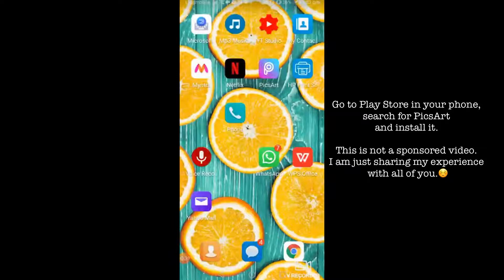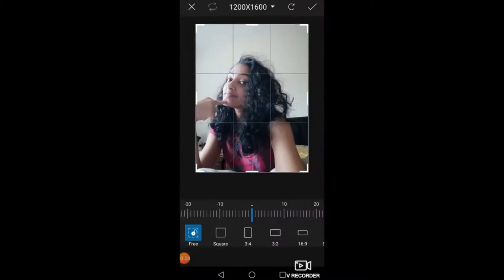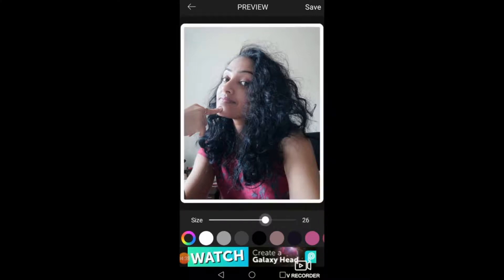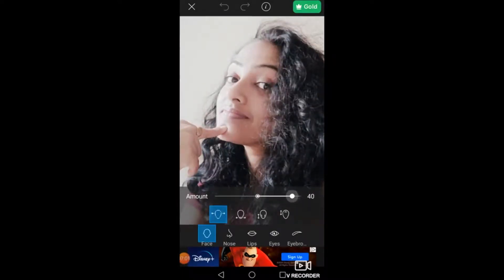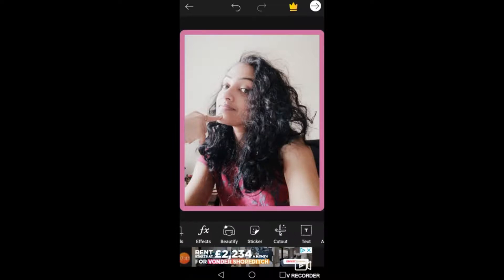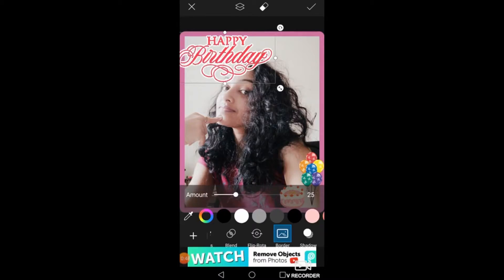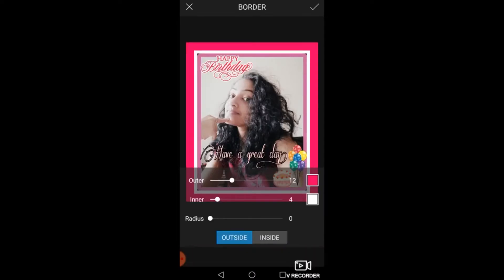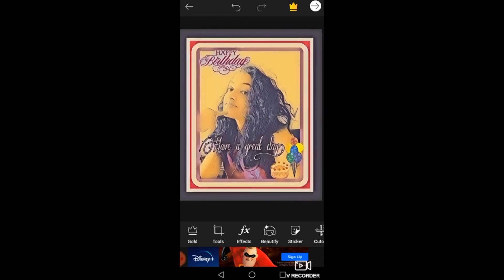How to edit photographs on your phone | Using PicsArt App | Make Birthday Greetings with photographs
Hello friends❤️🤗
This is a much requested video. I have always loved editing photographs and videos and I know so many friends who have asked me about photoediting. This video is a tutorial on editing photographs and making personalised greetings using PicsArt app. Hope you find it useful.😍

Take care friends.
Be kind and stay safe.
Have a great day!

💁🏻‍♀️About me:

I am Shynara. I am from India but I am living in London with my darling husband and teen son:)
I enjoy wearing more than one hat and playing different roles in my life. I have worked as a teacher, counsellor, dancer, radio host, entrepreneur and am still exploring along the way. Through this channel I intend to share whatever little I have learnt from my  personal trial and errors.
If you also love - art in all forms, enjoy movies in different languages, relish flavoursome food & travel to new destinations- then join me in this journey!❤️😍😎💃🏻🕵🏻‍♀️❤️